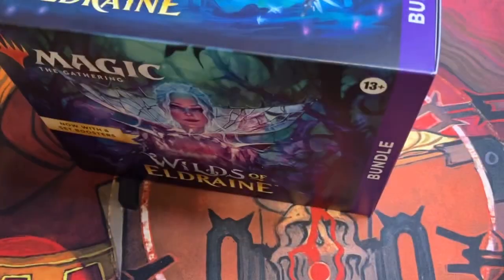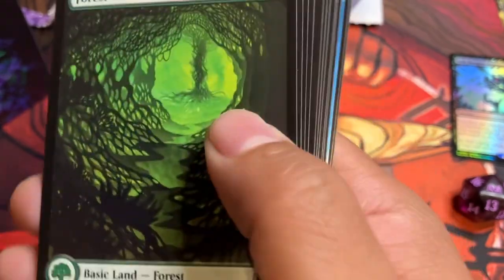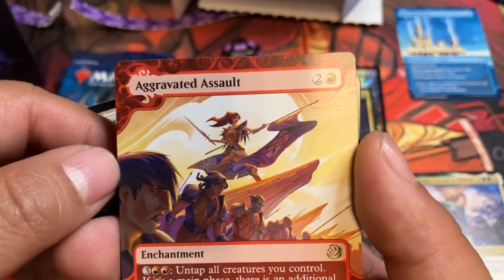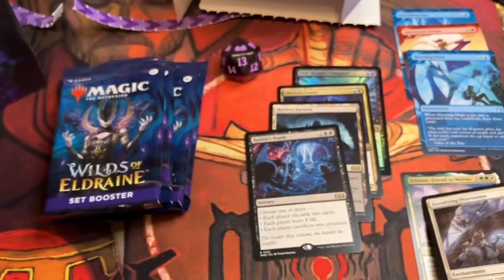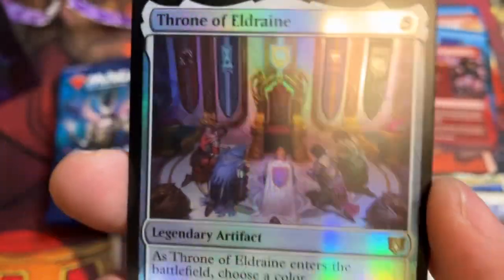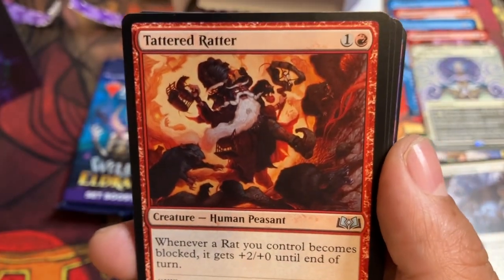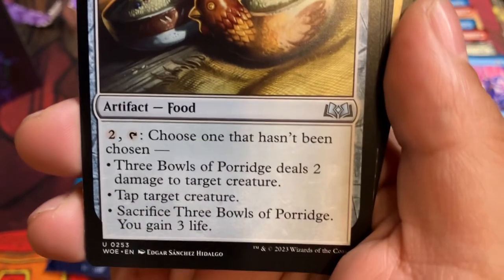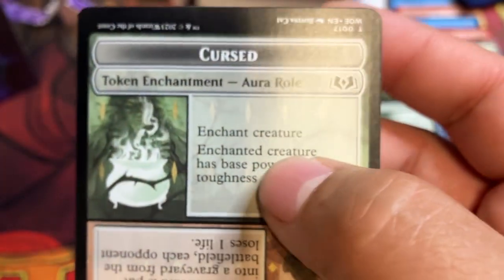Schlub Unboxes: Wilds of Eldraine Bundle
Join Juggalozen as he cracks open a bundle from Wilds of Eldraine.